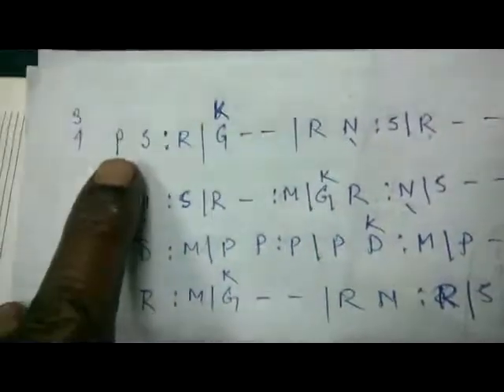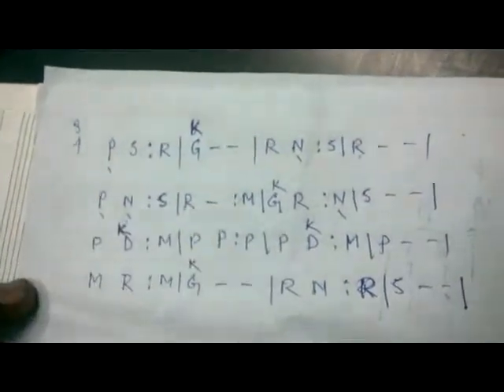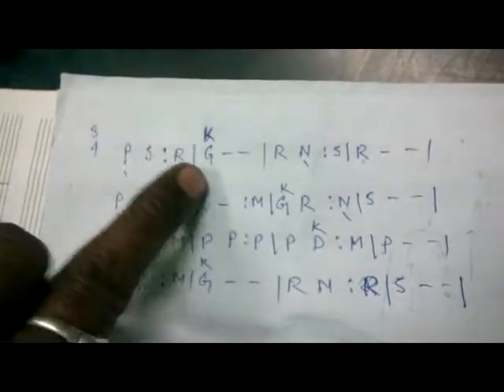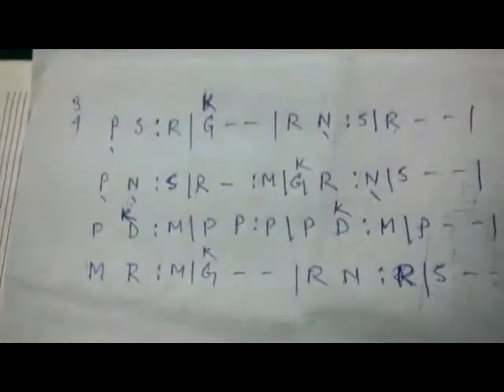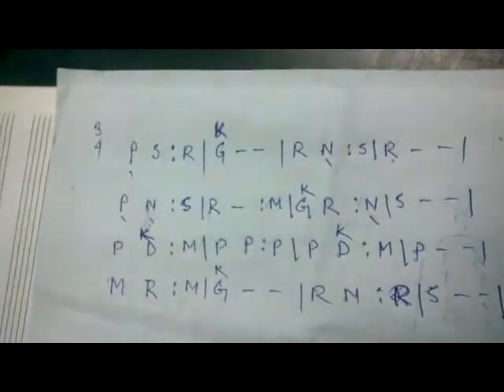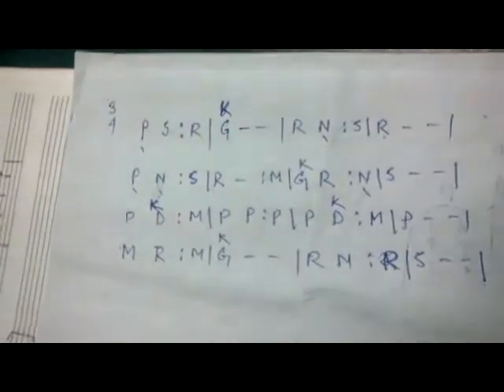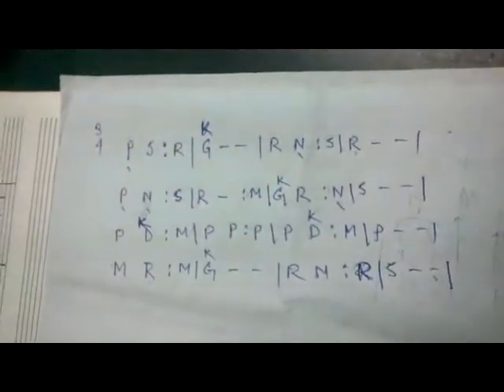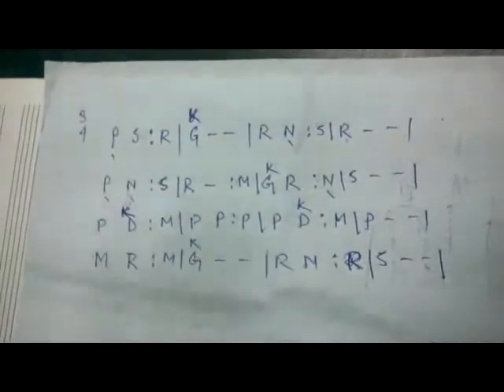Application of the "Indian" (Regional) Notation System in Learning Harmonica; PART 6/6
A discussion on the "Indian" notation system, and its application in harmonica education in India.

The system is closely related to the "Bhatkhande" and similar systems, and is one of the most popular regional (Bengal, etc.) notation systems, as prevalent in India.

The system is described here using English literals. Close cousins are also popular that make use of regional alphabets; e.g. Hindi or Bengali literals.

Comparisons with the staff notation system have been drawn in the video at places to help understand how we can link the two alternative forms.

WHICH ONE TO PICK UP (Tutorial in HINDI) ★ In-depth Analysis"